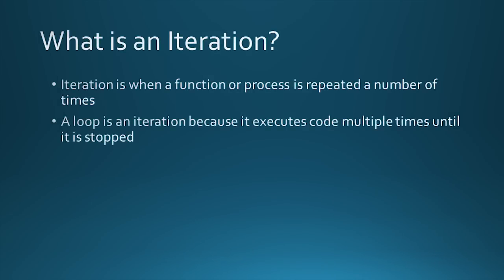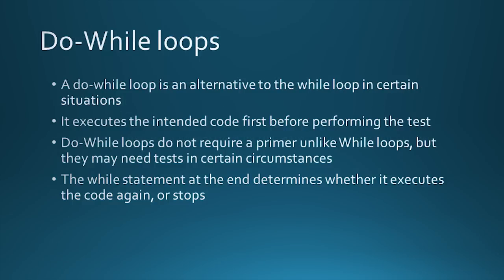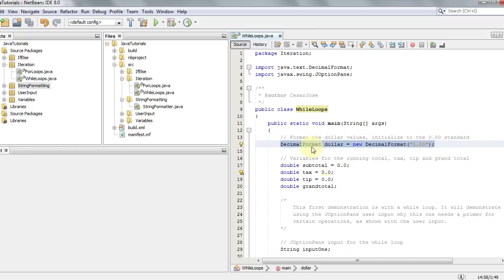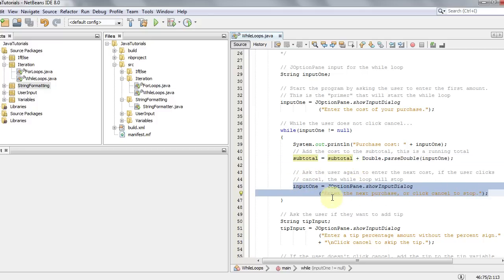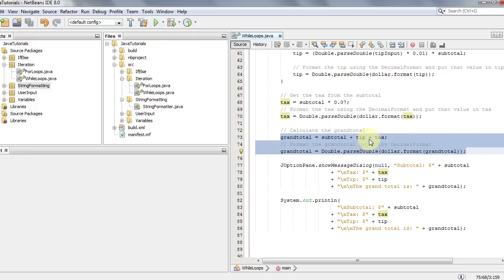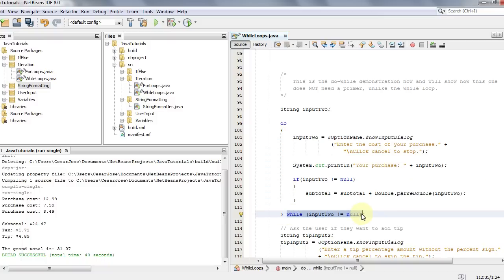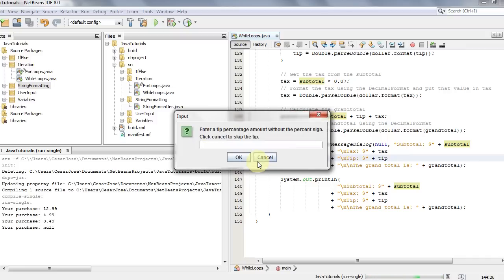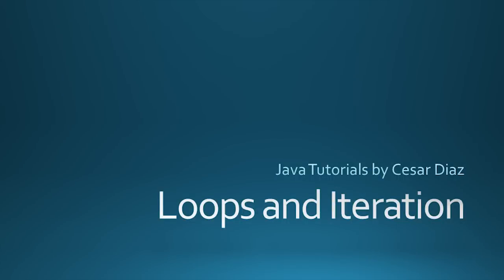Java Tutorial 07 - While and Do-While Loops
In today's tutorial we will see the while and do-while loops. We'll see them in action as well in a demo in a restaurant calculation program where a user enters a number of items purchased, enters a tip percentage and it returns the tip amount, tax and the grand total.

We'll also see the difference between the while and do-while loop and how each works differently.